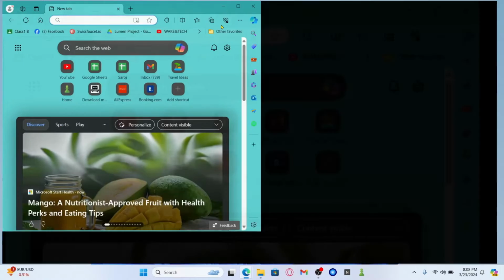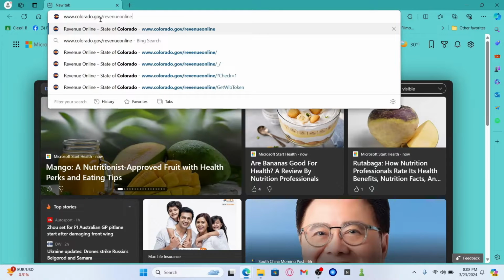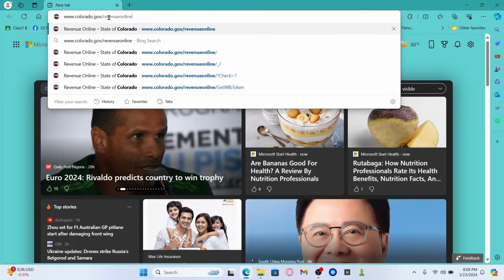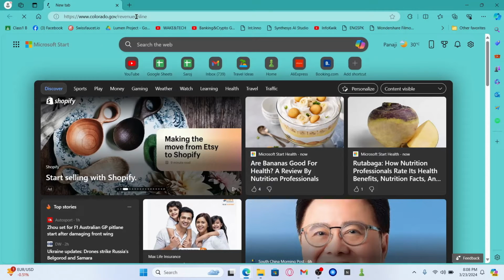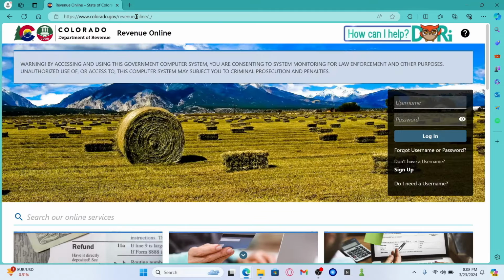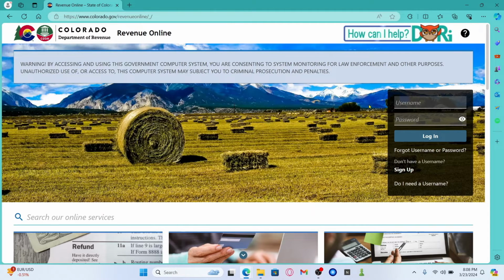How to Login to Colorado Sales Tax Account? Sign in to Colorado Sales Tax Account on PC 2024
Welcome to our comprehensive tutorial on accessing your Colorado Sales Tax Account! If you're a business owner or tax professional in Colorado, managing your sales tax obligations is essential, and understanding how to navigate the state's online portal is key.